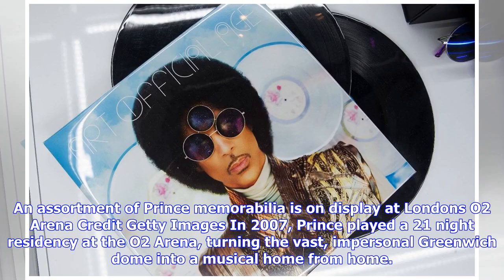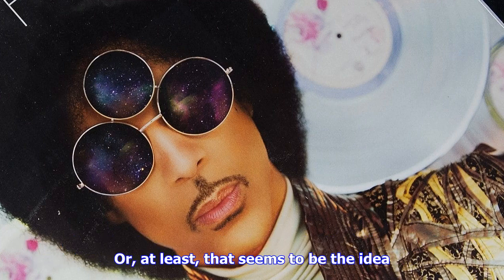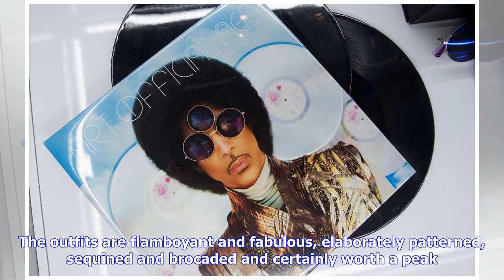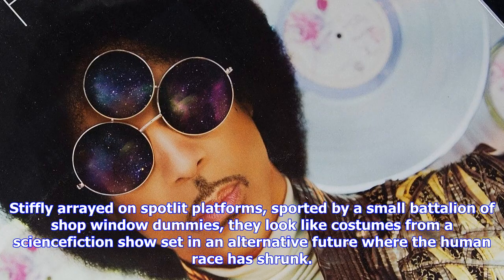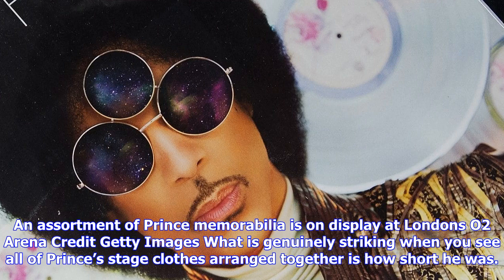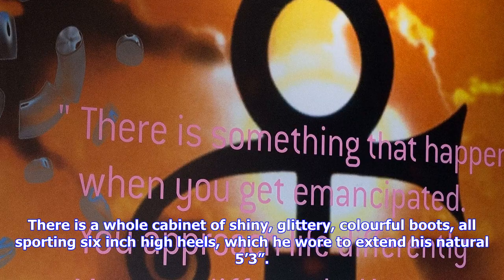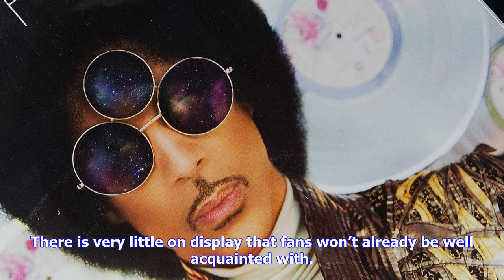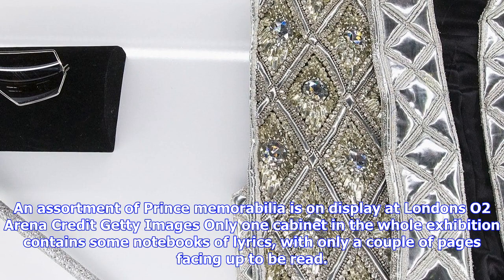Breaking News | Purple pain? this collection of prince memorabilia reveals nothing intimate about t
Purple pain? this collection of prince memorabilia reveals nothing intimate about the star – review

An assortment of Prince memorabilia is on display at Londons O2 Arena Credit Getty Images In 2007, P...